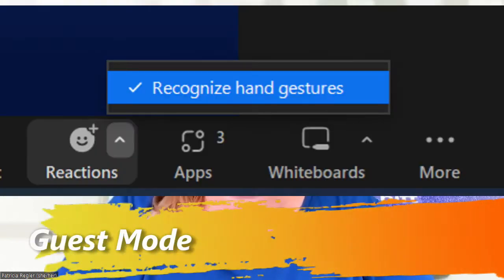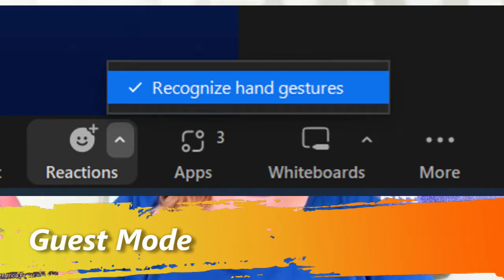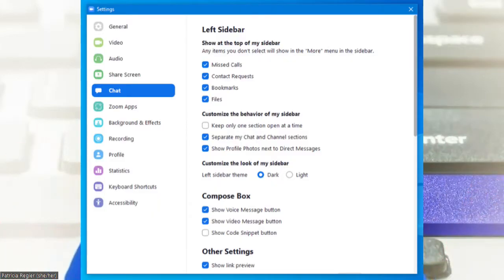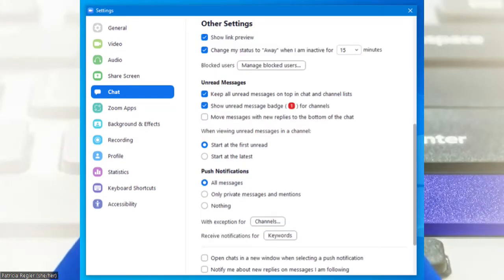Over 6 new features in Zoom that you need to know about NOW!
A lot of new updates and you will want to know about all of these Zoom features!
As of Zoom version 5.11.4, listing over 10 updates that you may not already be aware of.

Welcome to Patricia Regier's YouTube channel, where we share tutorials and quick pro tips videos for speakers, trainers, facilitators, course creators and leaders, to support you in shifting your audience into participants.

Chapters
00:00 Intro
00:17 Chat Channels
00:33 Whiteboards
00:50 Darkmode
1:05 Attendance Pannel
1:20 Breakouts with Shared Audio
1:35 Facebook LIVE
1:37 Apps Timer
1:55 Recognize Reactions
2:11 Guest Mode
2:38 Focus Mode
2:48 Settings